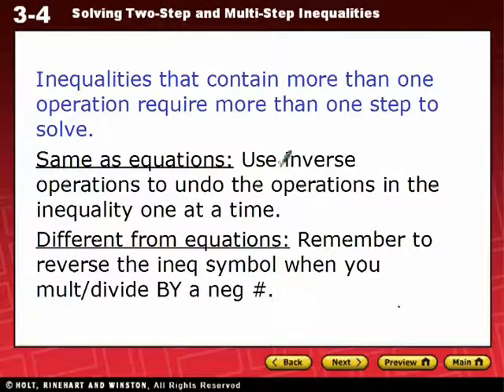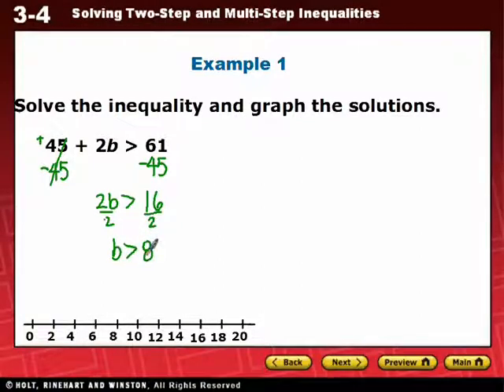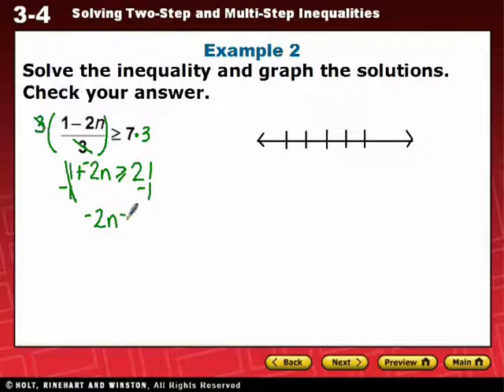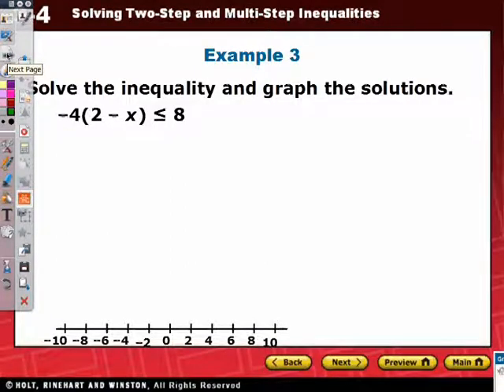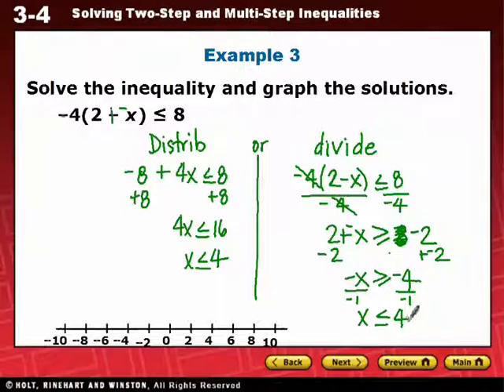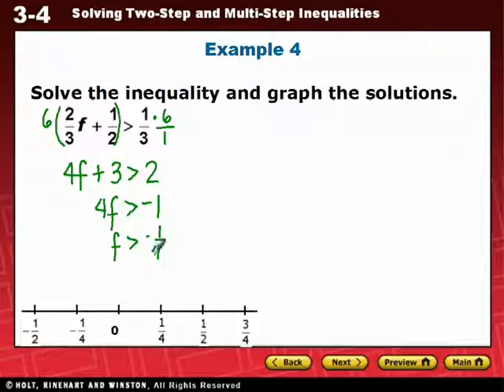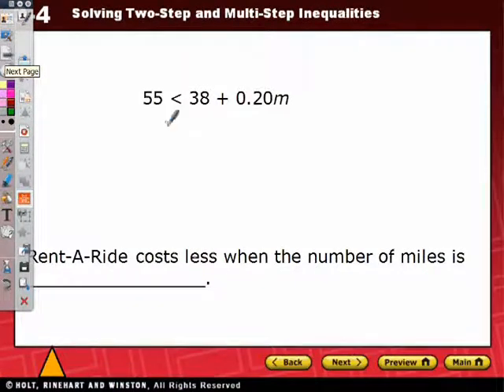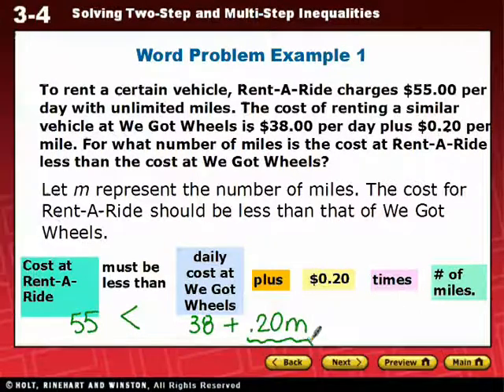videolesson 3 4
Solve multi-step inequalities.